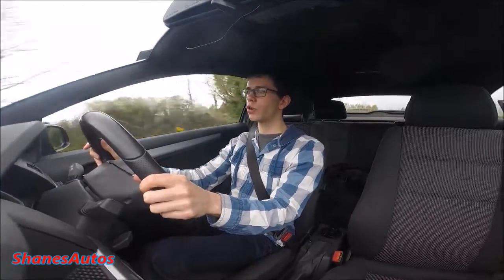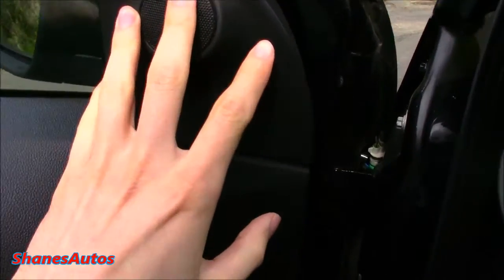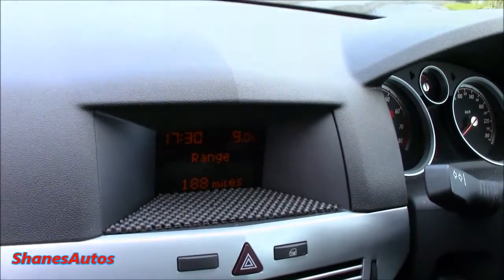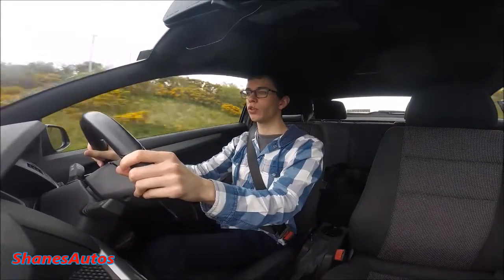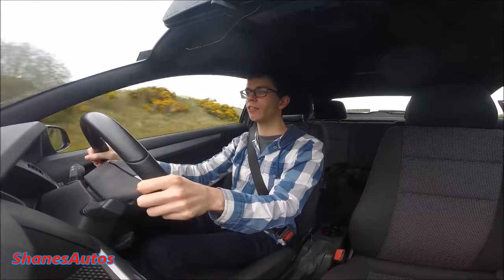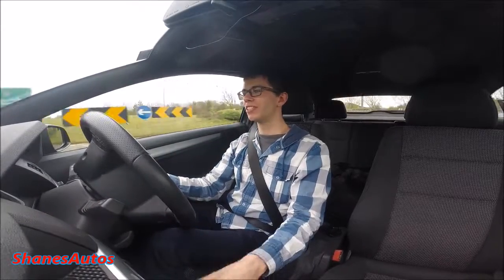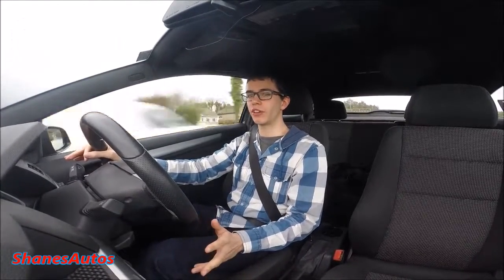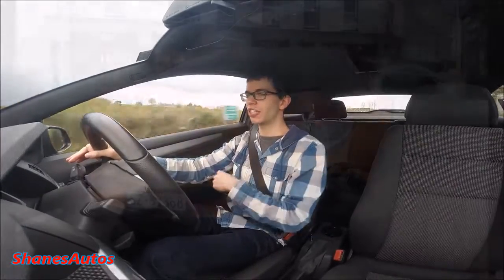Astra Monthly Ownership Update #19